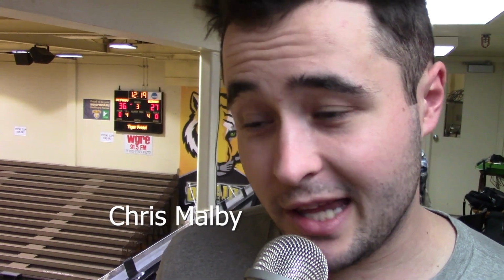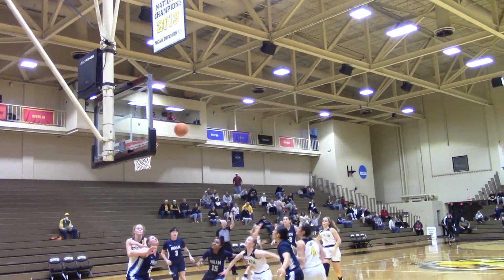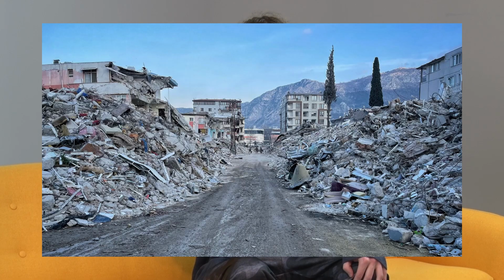The Source ep. 3